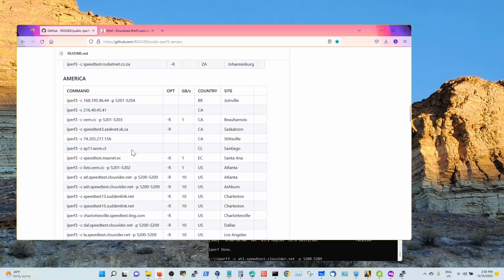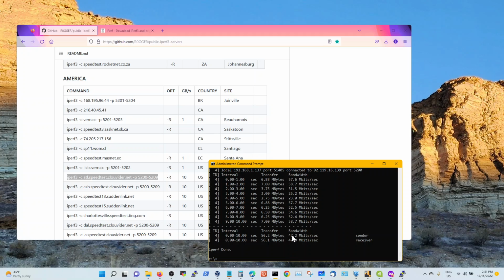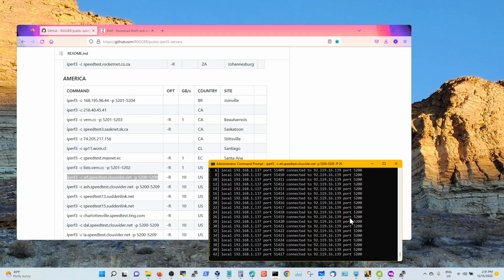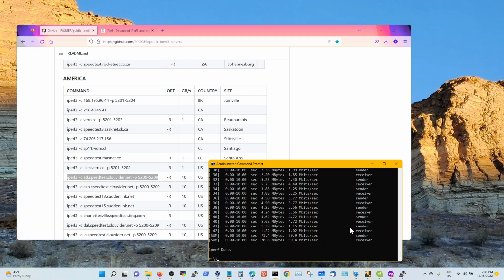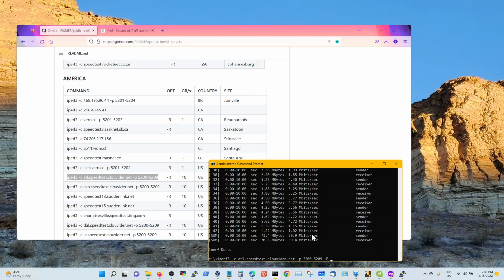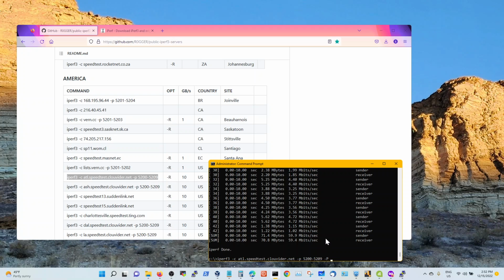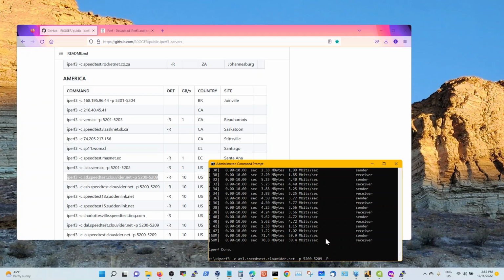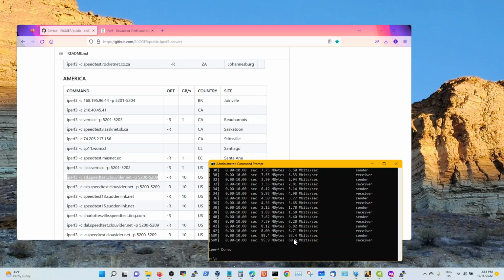IPERF to test bandwidth with parallel sessions and unlimited bandwidth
Some iperf options i found handy when you do not have a Web browser on a linux cli machine to test or validate your web browser test with iperf